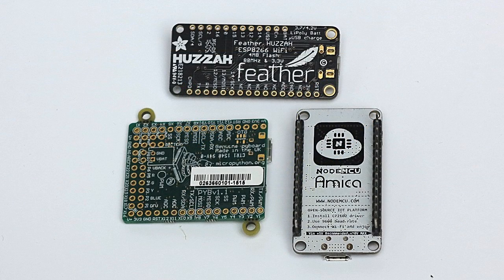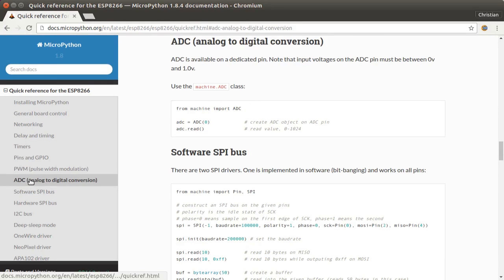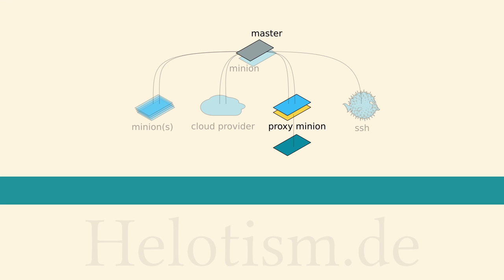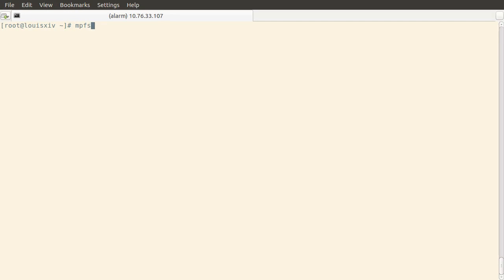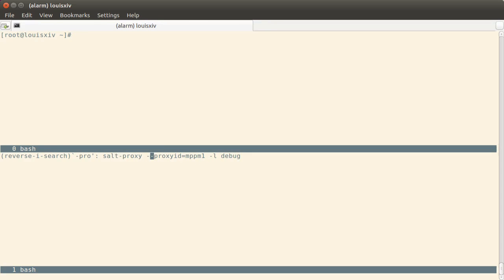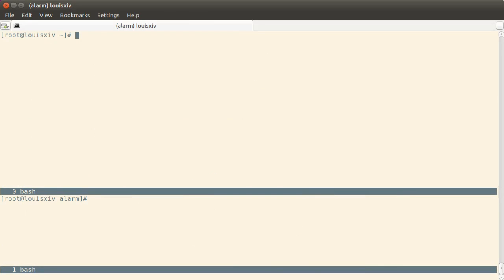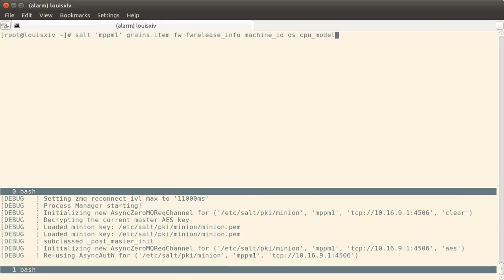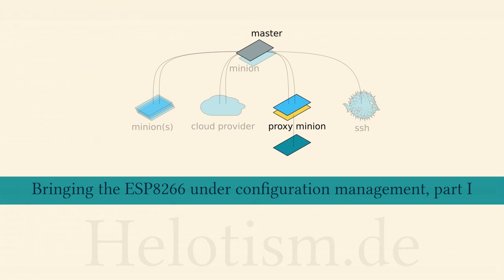Bringing the ESP8266 under configuration management, part I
Welcome to a proof-of-concept demonstration on how an ESP8266 can be brought under the control of the configuration management „Saltstack“.
Micropython is a Python3 implementation written for microcontrollers and includes a subset of the Python standard library.
Micropython runs on several boards, and since summer 2016 after a succesful Kickstarter campaign also on the ESP8266.
It features an interactive prompt, acces to Pins and I2C as well as SPI, does timers and analog to digital conversion.
Having a script language on a microcontroller is an easy and quick way to write some code, without a need to re-flash.
With the USB-to-Serial  access to the supported boards on the one side, and Saltstack‘s proxyminion concept on the other, the goal is to have an ESP8266 „docking-station“ where it receives new config files.
Saltstack does DevOps automation and configuration management, and has at its core a remote execution queue.
Because it is not constrained to a agent-based setup but also does SSH and works with the APIs of could providers, the concept of a proxyminion aso fits nicely into its capabilities.
After Saltstack‘s „master“ has accepted a connection, it collects an inventory of the connected „minions“ as „grains“, handles sensitive config data in a secure manner and calculates the delta to a defined state of a minion – handling all necessary changes in a „highstate“ run.
If a device cannot run a salt-minion, or has no OS but some kind of an API, then it is possible to write a „module“ which is interfaced by a proxy-minion talking to the device in its lingo.
Here I demonstrate a first proof-of concept on how to use „pyboard.py“ from Micropython and have an ESP8266 reveal its configuration and answer to a kind of a ping.

This Raspberry 2 runs the salt-master as well as its own salt-minion. Additionally it is a proxy to the mppm1 micropython proxy-minion number 1.
It has a loopback cable on its hardware serial pins, and the ESP8266 connected with a UART cable.
Because Saltstack is written in Python 2.7 I am using the 2 wrapper shells available, ampy from Adafruit, with quick access to the filessystem of the micropython firmware, or file down- and upload.
The mpfshell gives me a clean wrapper to pyboard.py, which is Micropython‘s implementation of serial access, and is used in the proxy-minion code.
Plain Python of course also works, as with Arduinos toggling the DTR pin does reset the board. Very convenient if  out of reach!
For demonstration purposes the proxy-minion is started in the foreground, with debug loglevel.
A quick test.ping shows the device answered to the connection.
But more interesting is the output of some „grains“ hardware- and software-inventory. This ESP8266 was flashed with Micropython version 1.8.2
Esptool is a helper program to flash firmware to the ESP8266 and can be downloaded from GitHub.
The ESP8266 is now reflashed with a new Micropython firmware. Between erasing its flash memory and firmware loading I found 10 seconds necessary to have the device settle down.
Again, if the reset button is out of reach a remote reset is easy to do.
To have the remote shell tools working they require that the debug setting is turned off, but the newly flashed firmware has it on. Uploading the former boot.py fixes that. One could also compile one‘s own firmware and include all necessary changes.
Another reset doesn‘t hurt,
and the new grains inventory items are pulled into Saltstack.
This ends this short demonstration.
Next steps are to enable file upload to the ESP8266 via this USB-to-serial „docking-station“.